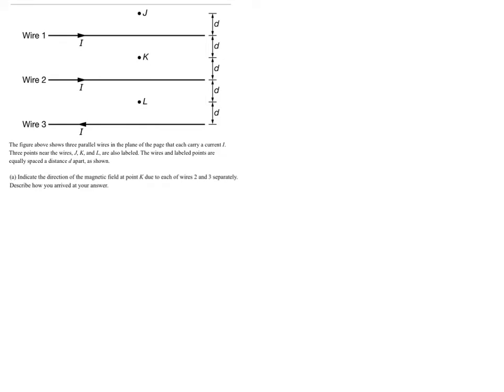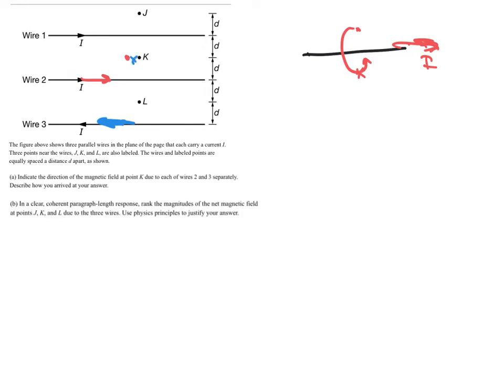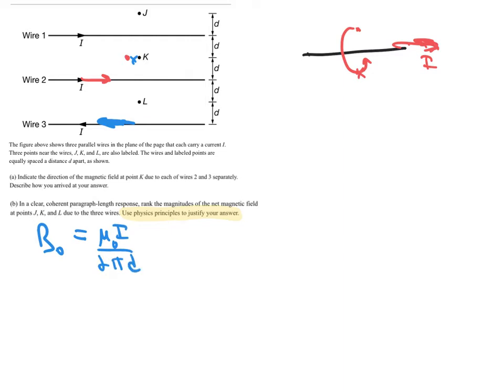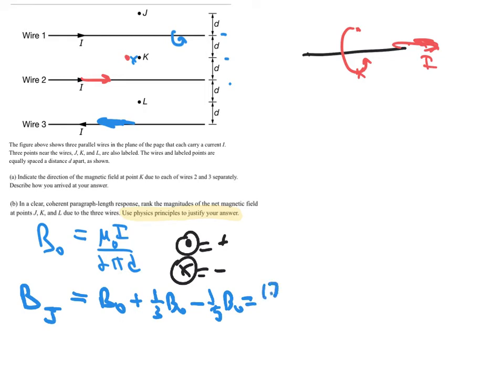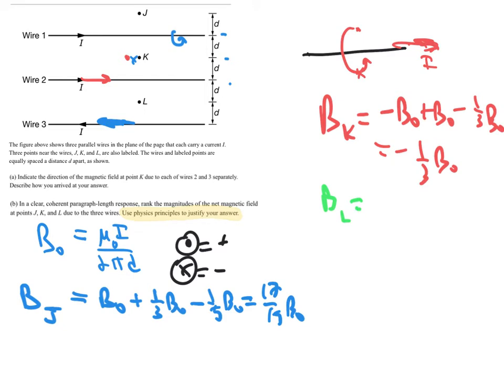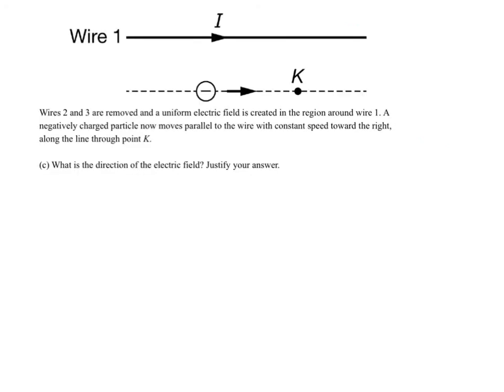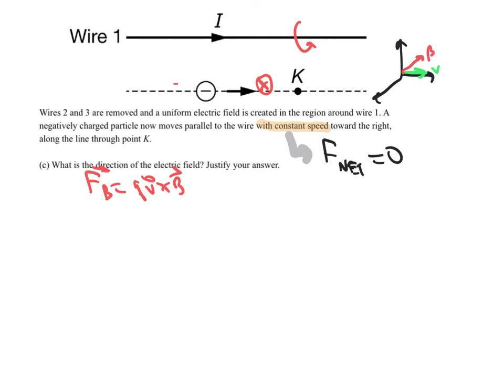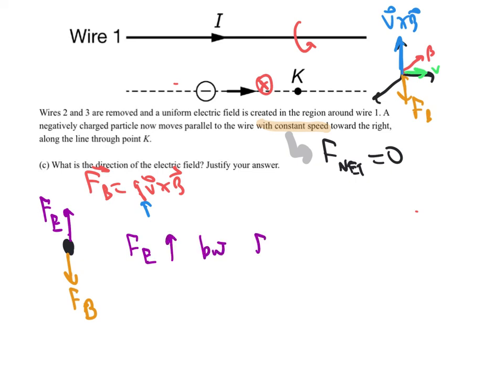AP2 F05-02S BLG-V